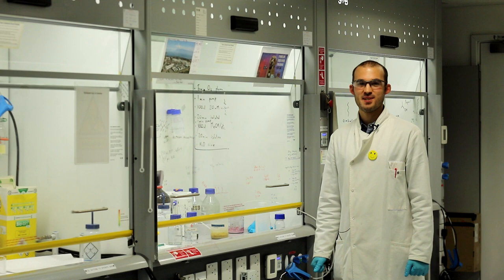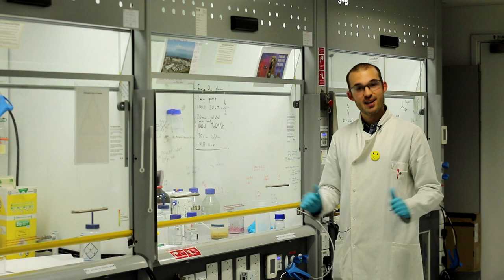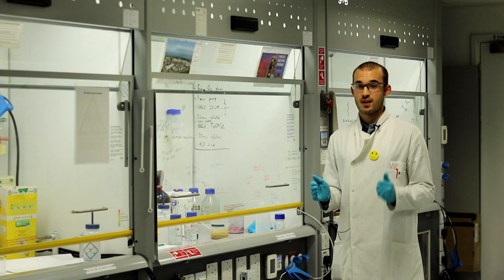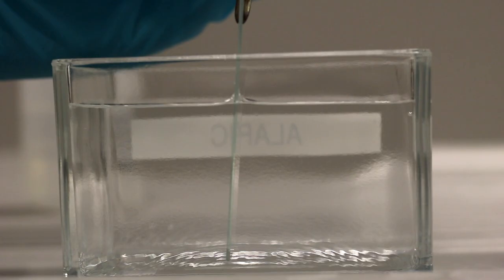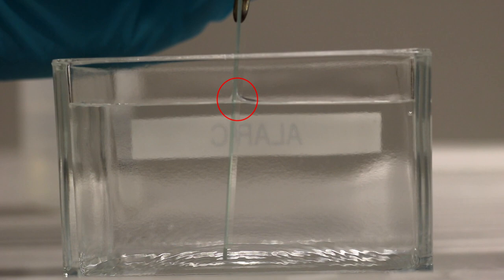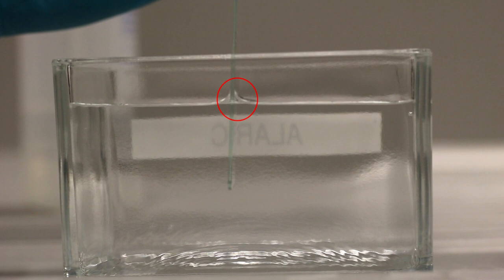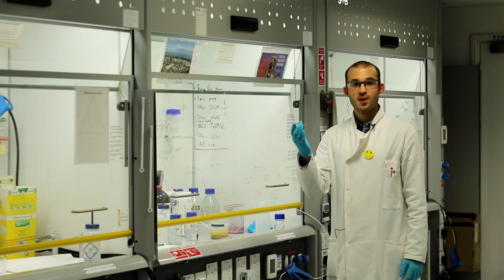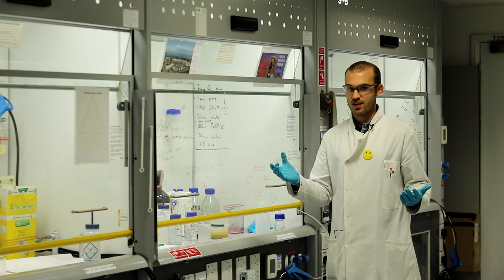Langmuir-Blodgett Trough Tutorial - Part IV: Deposition of a monolayer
In the final part of the tutorial, we show how to perform a monolayer deposition.